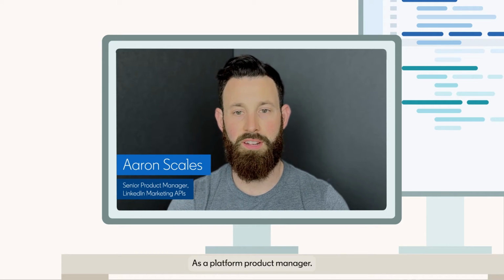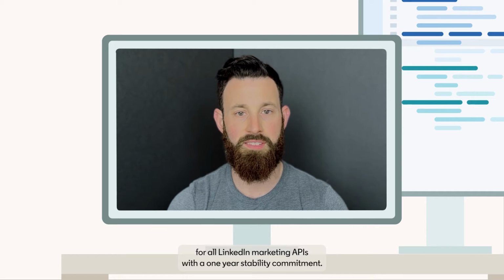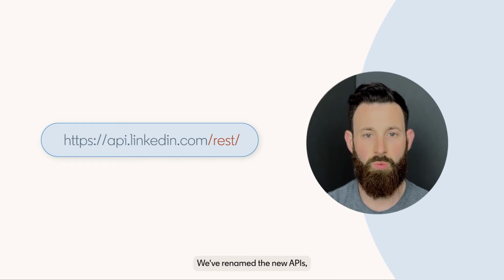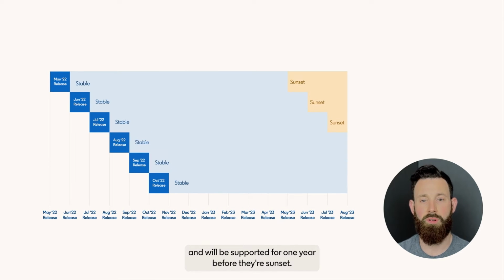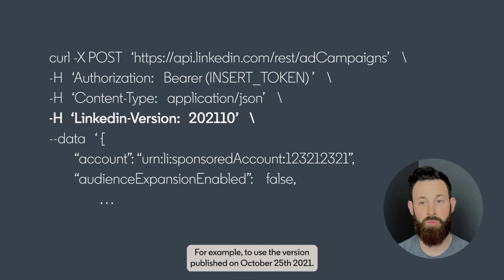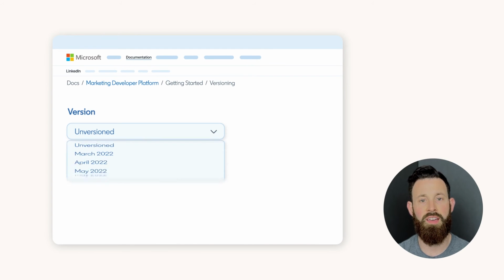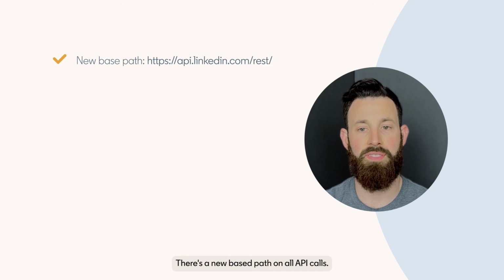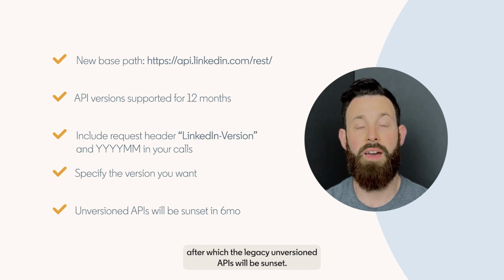Get started with versioning at LinkedIn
In this video, you’ll learn about API versioning with LinkedIn Marketing APIs and the key changes to know when integrating with the new versioned APIs.

00:00 Overview
00:41 Key changes
01:10 API version format
01:40 Documentation
02:00 Key things to remember

## Support & feedback
If you have question or want to provide feedback, please reach via Zendesk @ or the LinkedIn Marketing Developer Group @